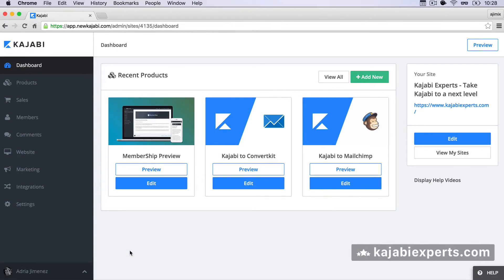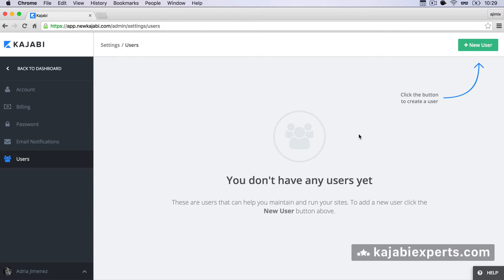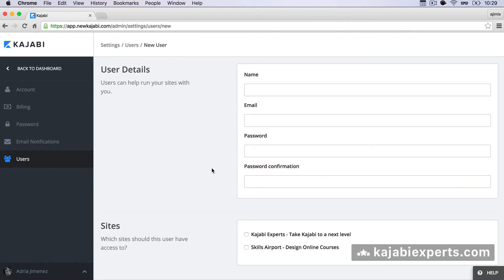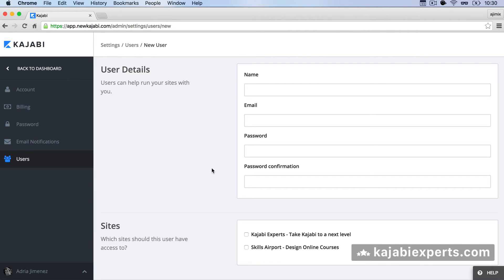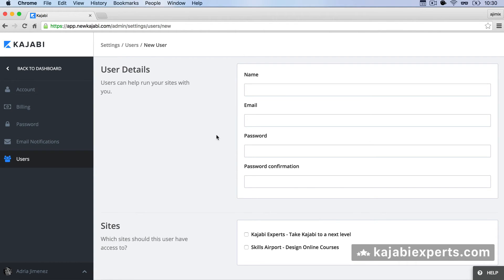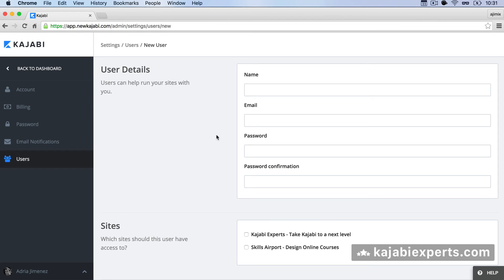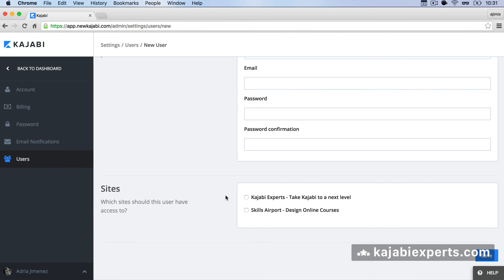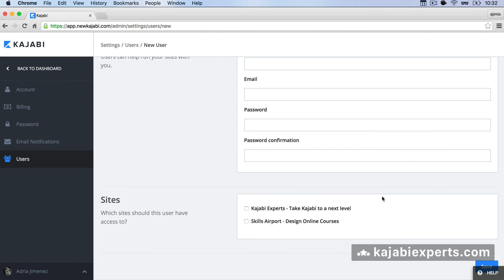Kajabi Tutorials: Creating Admin Users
In this New Kajabi tutorial you'll be learning how you can easily create new Kajabi Admins for your account so whenever someone needs to access to you account you can grant them access by creating an admin user.

Creating an admin user in new kajabi 2016 allows you to give permissions to your account without offering users access to some of the features like payments or other important and confidential details.

Follow the Kajabi tutorial in order to get the most of it.